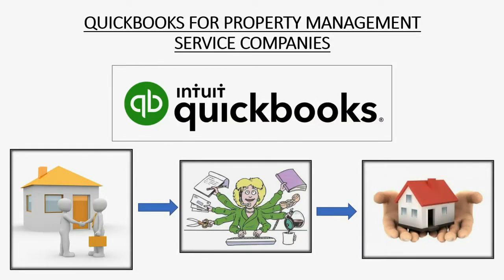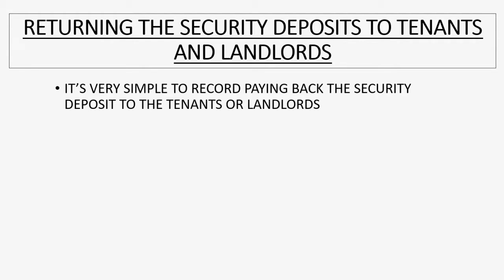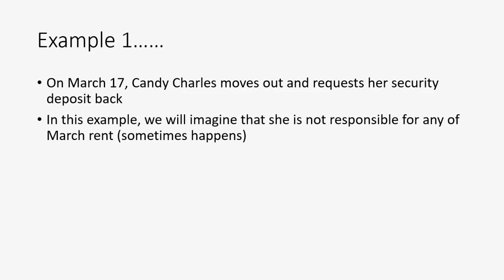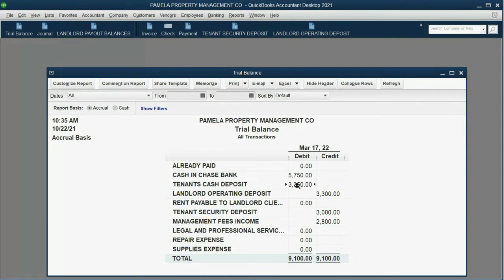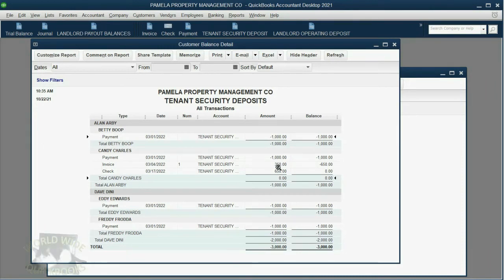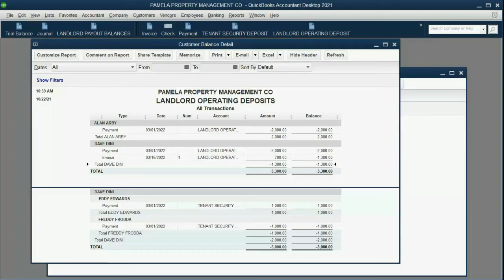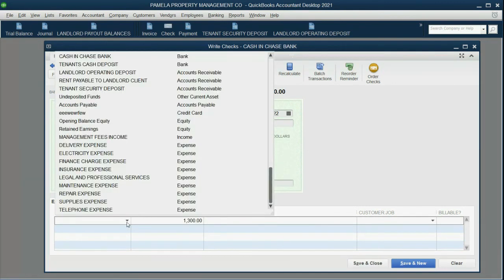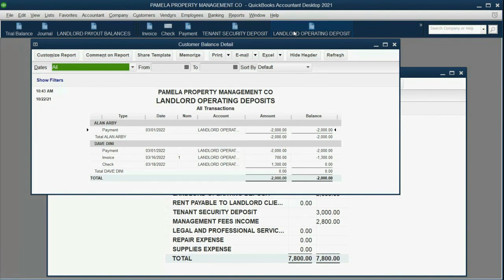Paying Back Security Deposits From Management Company Using QuickBooks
a security deposit refund. Recording Security Deposit refunds from our property Management companies is easy in QuickBooks Desktop. It’s the same procedure as the rent payouts. The tenant or the landlord receive a payout remittance that the deposit detail report shows they are entitled to. Their remaining deposit balance that shows in the detail is the amount of the deposit repayment the tenant or landlord client will receive when the tenant moves out or the landlord moves on.
The current liability account that represents the total balance of all landlords or tenant’s security deposits payable will decrease along with the bank account where the deposit payback was paid from.